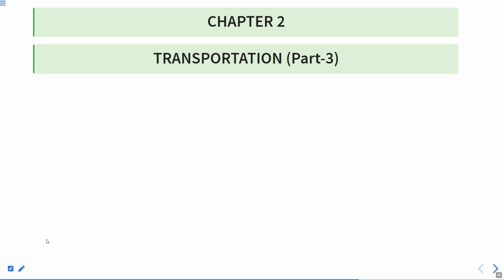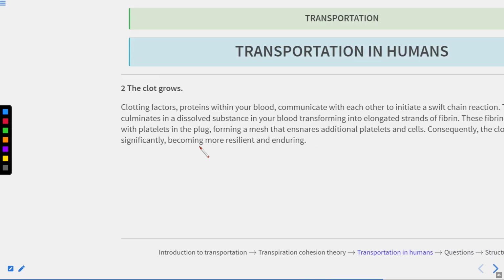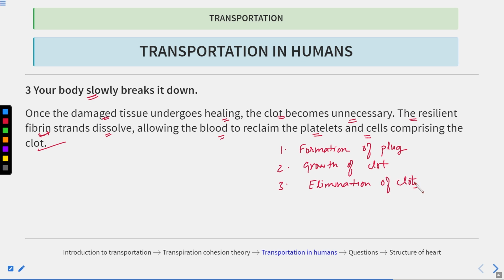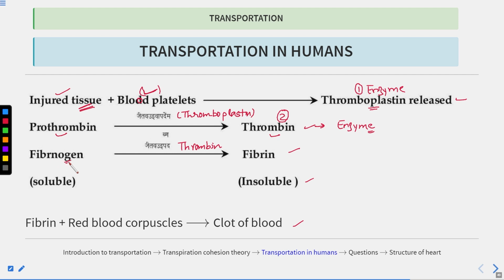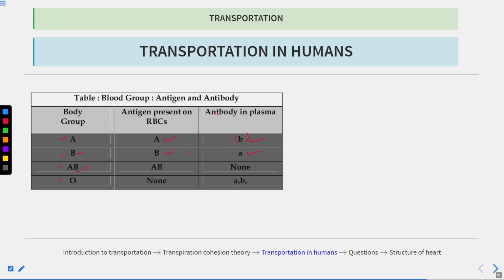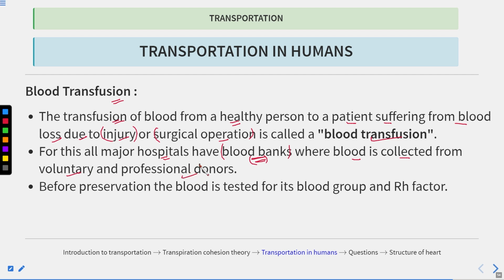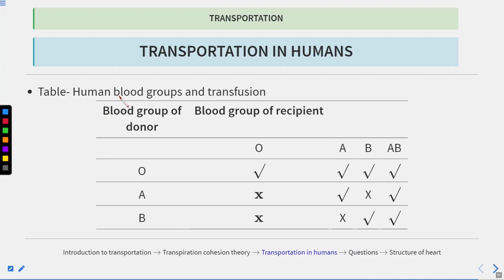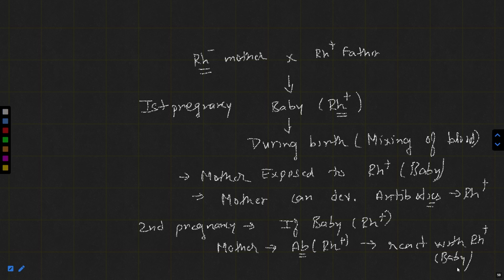Chapter 2 Transportation Part 3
Subject: Biology
Programme Name: Transportation Part 3
Course Name: Medical

In this video we have covered the Transportation in humans (Blood clotting and bloog groups)

📡 Key Features:
Syllabus-based Content